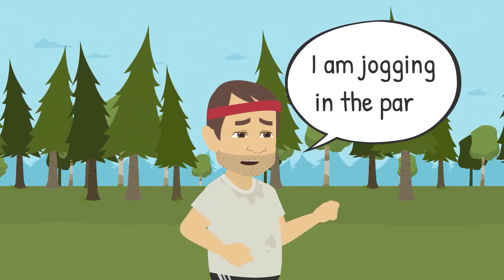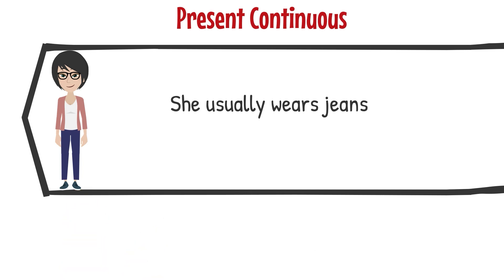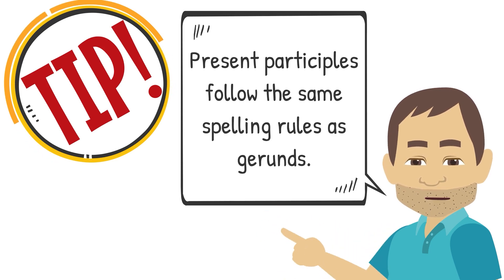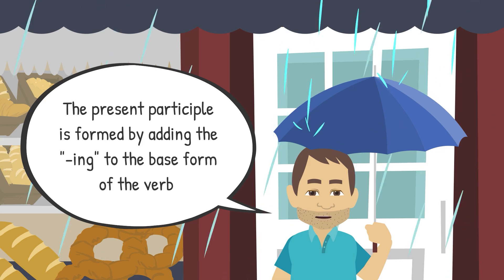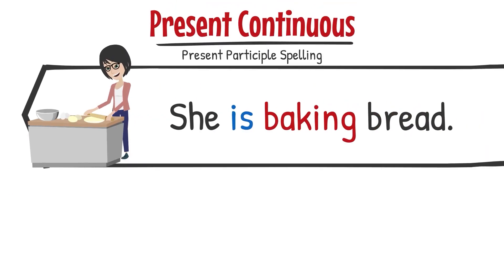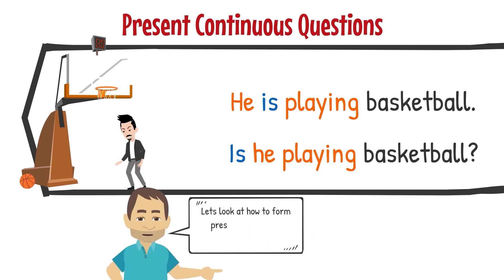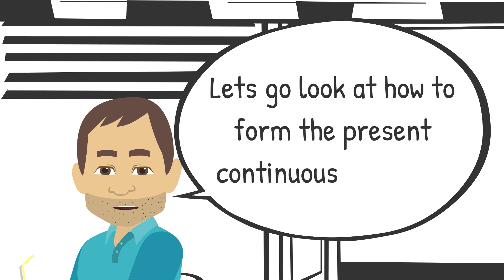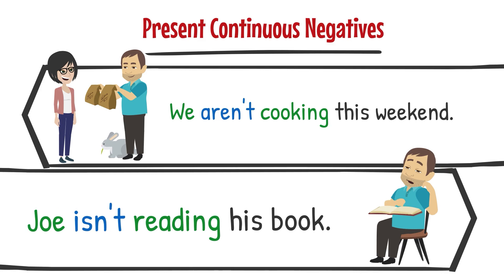Learn Present Continuous Tense | Easy English Grammar Lesson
Hi Everyone!😀
This is our final video lesson dealing with present tense. In this video you will learn all about present continuous. We will teach you how to form the present continuous statements, questions, and negatives. You will understand when to use it and all the different forms the present continuous can make. We will learn the structure of present continuous, go through it in a simple way with lots of examples, and common mistakes.

😀Just sit back, relax, and enjoy the lesson!😀

In this lesson:
0:00 Intro and overview of present continuous
1:16 Explanation of present continuous with example
1:50 How to form present continuous sentences
2:20 📢TIP! Explanation of a participle
2:48 Examples of present continuous sentences
3:22 Spelling rules of present participles
4:31 Examples of present participle spelling
5:01 🚩Common Mistakes with the present continuous
5:19 Explanation of present continuous questions with example
6:04 How to form present continuous questions
6:21 Examples of present continuous questions
7:02 Explanation of present continuous negatives
7:32 How to form present continuous negatives
7:52 Examples of present continuous negatives